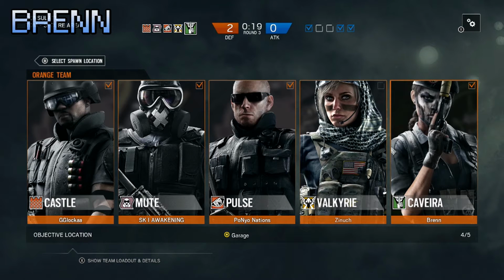SKULL RAIN FIRST IMPRESSION AND GUIDE ON HOW TO USE NEW OPS!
Back with another video? Nope, come back later.